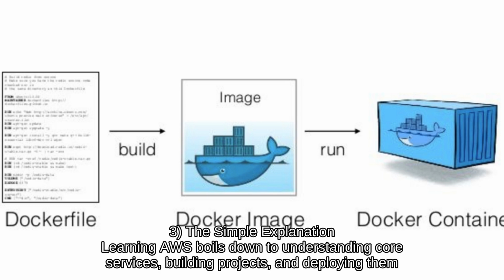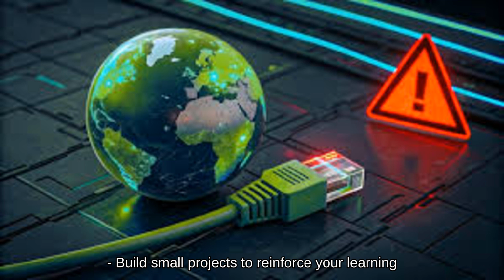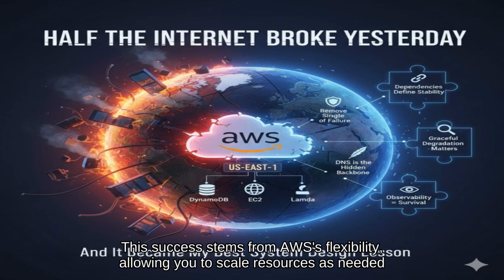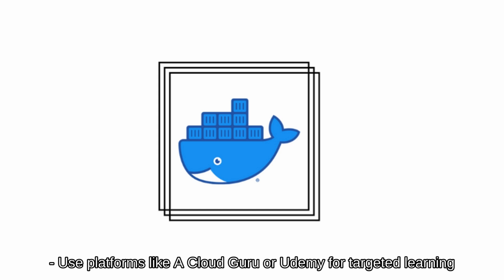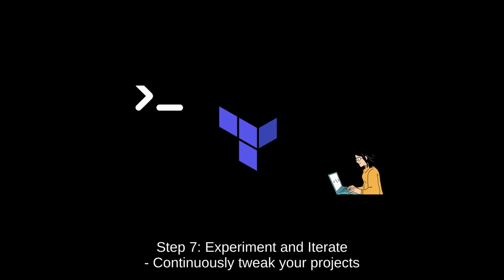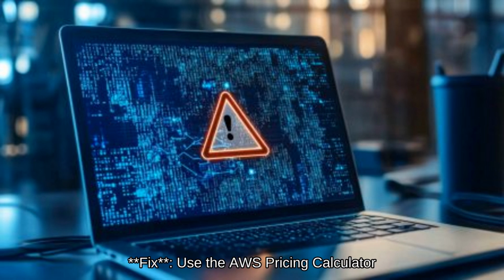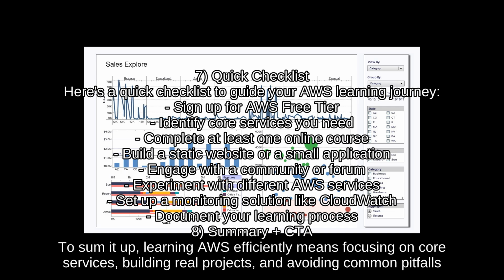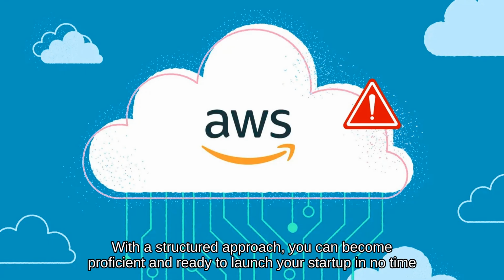How I Would Learn AWS If I Started Today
This educational video was auto-generated using AI by Strinosoft.